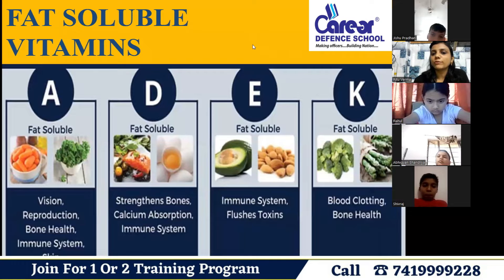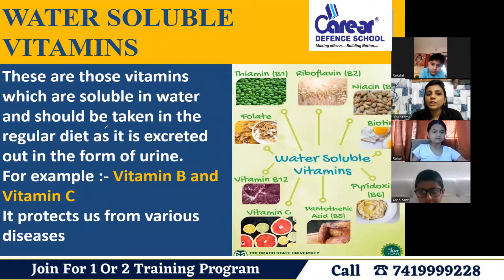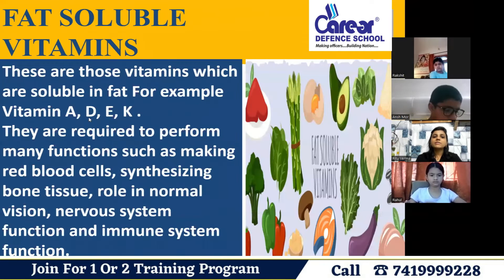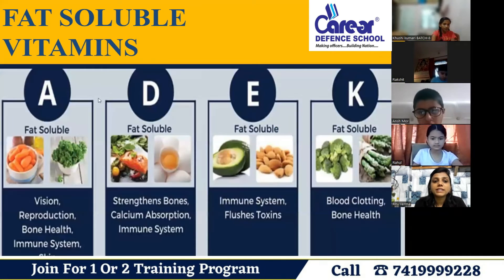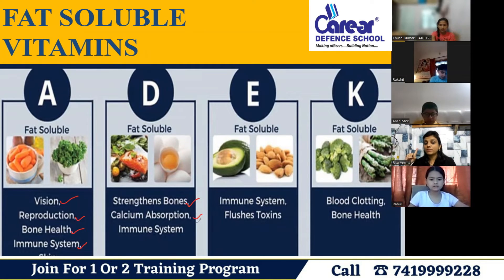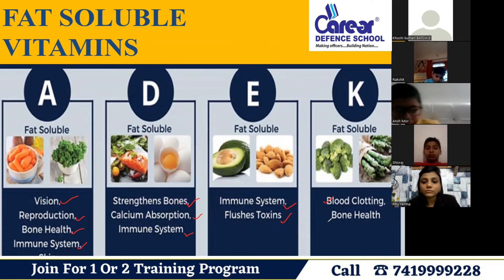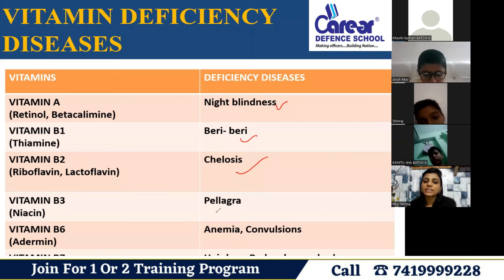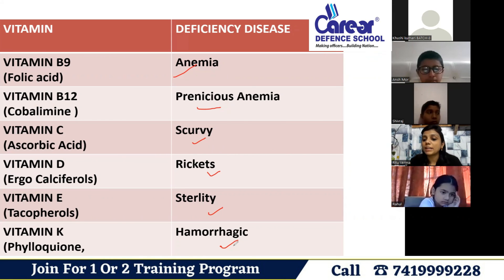Vitamins & Minerals:Types of VitaminsIGurukul KurukshetraIClass 5th ScienceI7419999228I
Download Career Defence School App For Latest Updates
IMPORTANT INSTRUCTIONS :
महत्वपूर्ण पाठ्यक्रम लिंक:
हमारे पाठ्यक्रम:
1.छात्रवृत्ति परीक्षा पंजीकरण(Scholarship Registration)
4.नि: शुल्क साप्ताहिक ऑनलाइन परीक्षा (Join Weekly Online Test) –
12. ENGLISH INSTRUCTIONS : IMPORTANT COURSES LINK :
13.Our Courses :
1.Scholarship Exam Registration